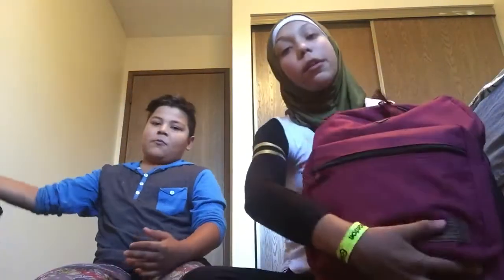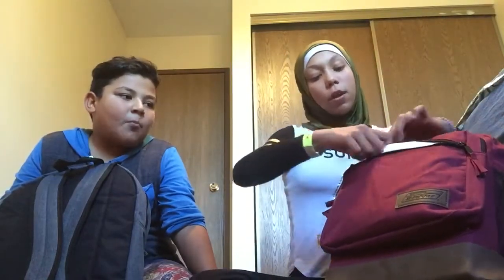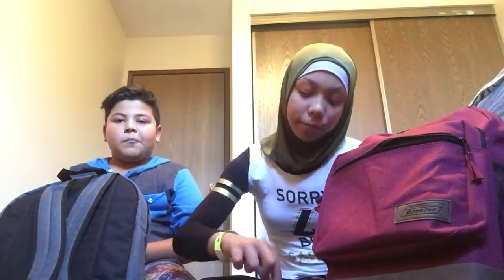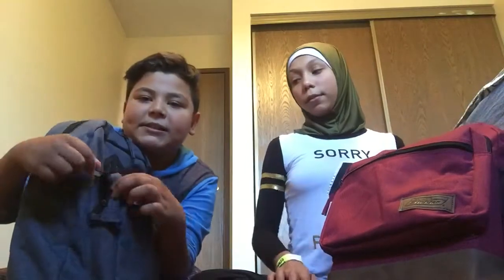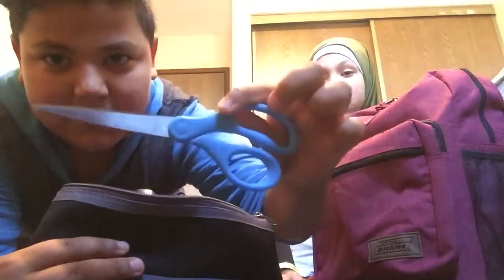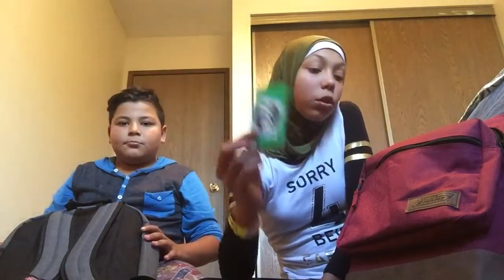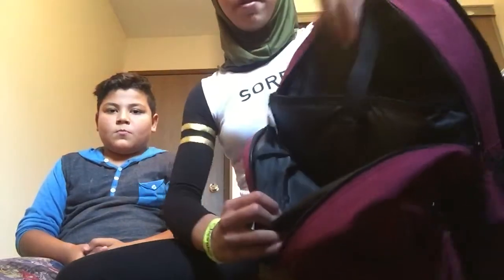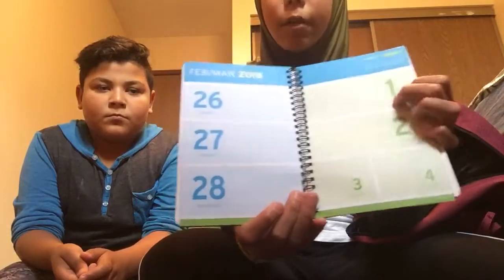Back To School 2017/what's in my backpack